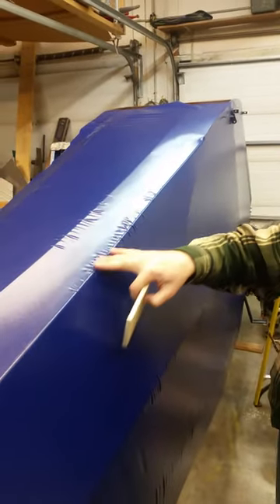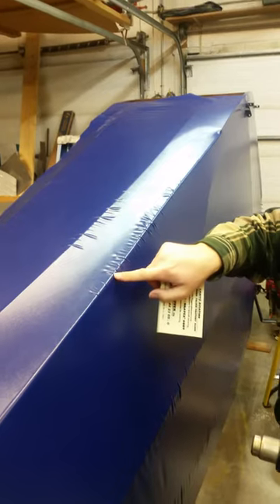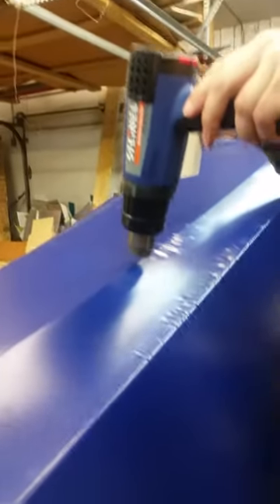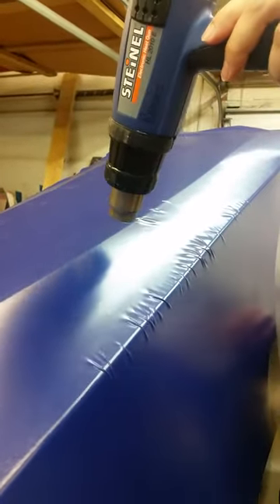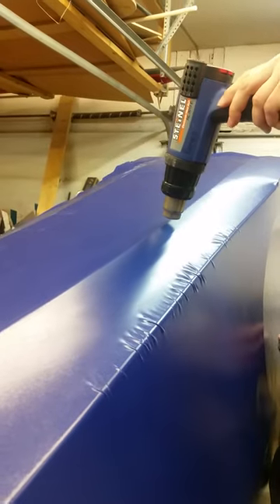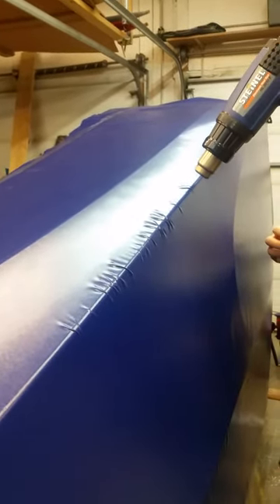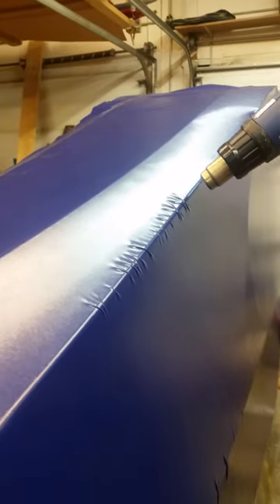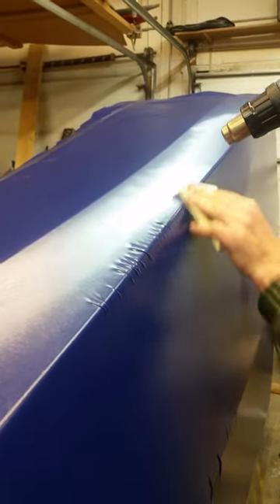Oratex Instructions; Wrinkle free despite glue underneath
... an impromptu instructions video with a German Accent. Its very important to follow the Instructions with the Oratex and actually use it the way it needs to be applied. To build an Airplane with Oratex while following instructions of other Airplane Fabric types such as Ceconite, Polyfiber or Superflite etc does not work. Out of hundreds of customers we had some with prior experience with the "Polyester Bed-sheet and Buckets of paint" -type traditional systems. Some of them used ideas and methods of those legacy systems instead of following the Oratex instructions and ugly airplanes resulted from that.
Here an Aeronca Champ is being covered and the fabric is being glued to the longitudial formers (stringers) and to the longerons. With Oratex no Finishing Tapes are required on those locations, unless there is a seam present, like on the lower longeron.
Regards from Alaska...